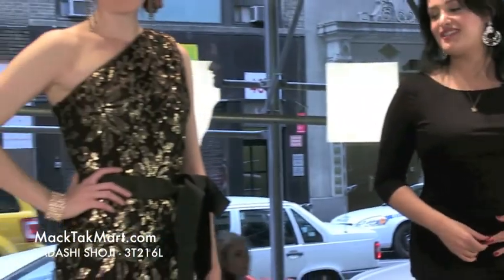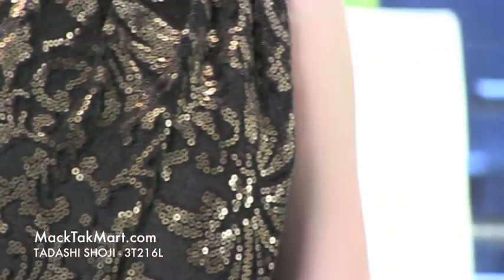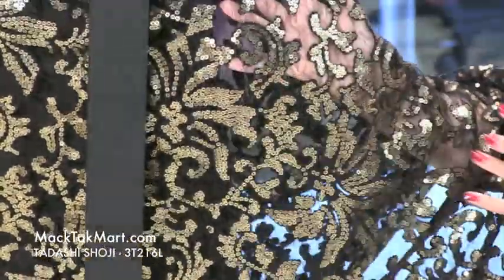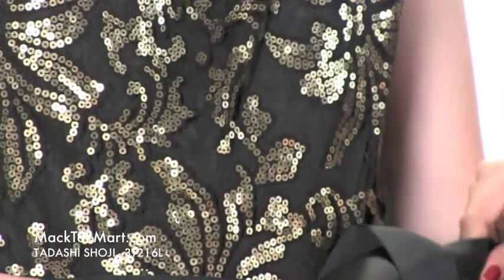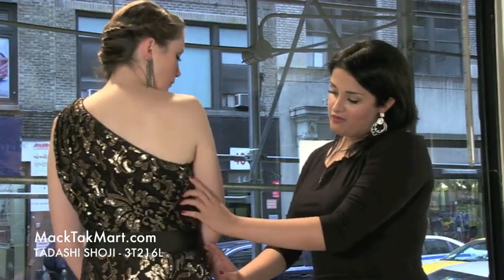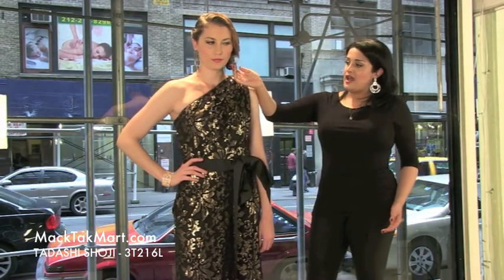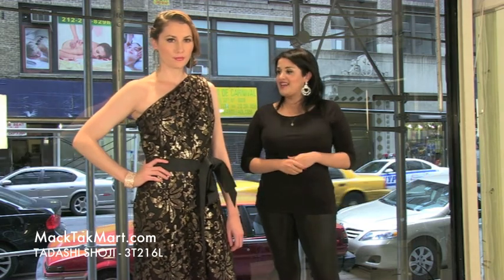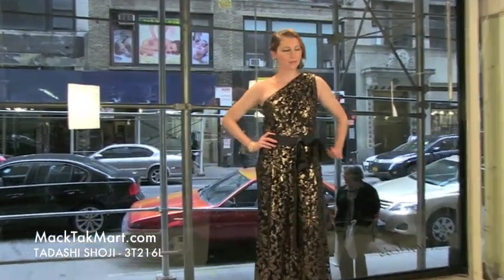MackTakMart.com I TADASHI SHOJI 3T216L Dress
Tadashi Shoji 3T216L Long Dress with Floral Design and Belt

Grace the ground in this extraordinary dress. Stunning yet classy, this Tadashi Shoji 3T216L is fully equipped with a wrap around bow and a sequined floral sheath, atop a sung black fabric.